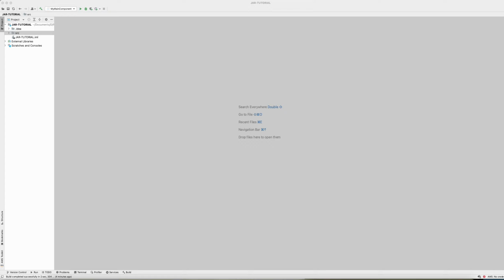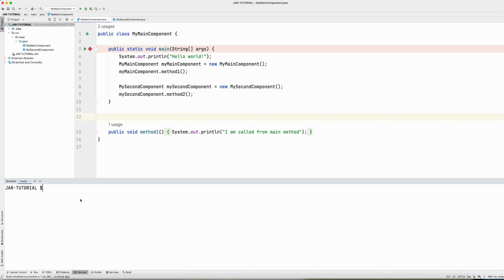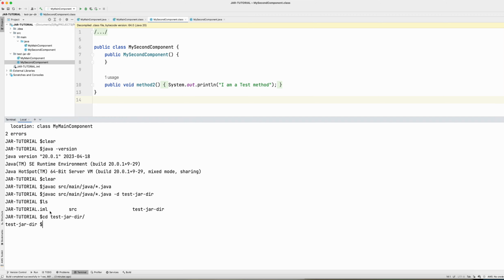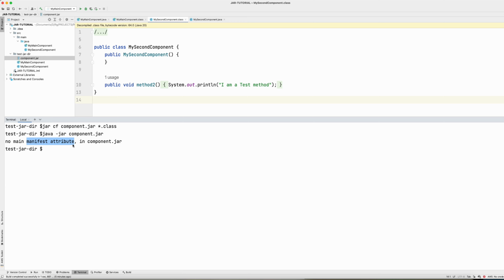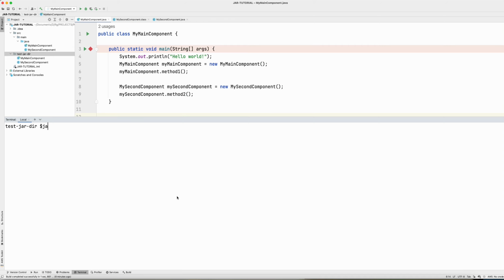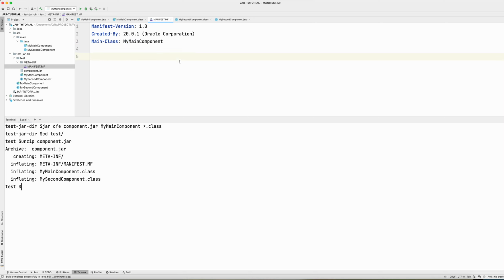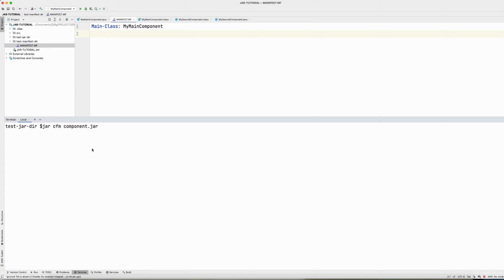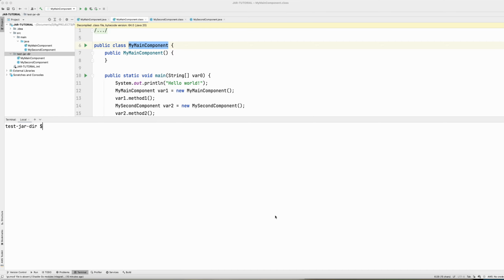How to create and run .JAR file in JAVA via Command Line (CLI) | MANIFEST.MF file | All from Basics